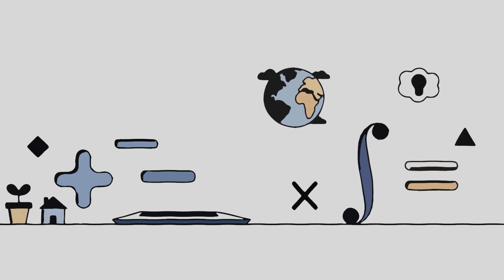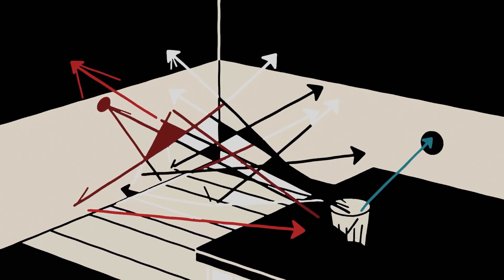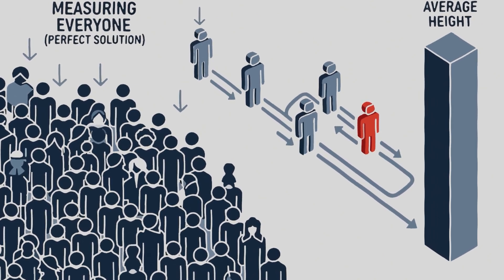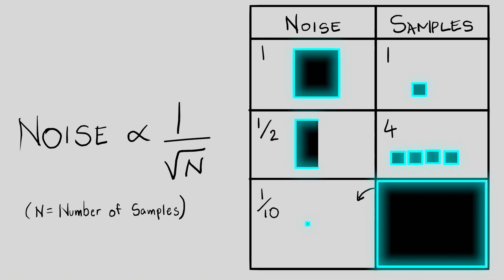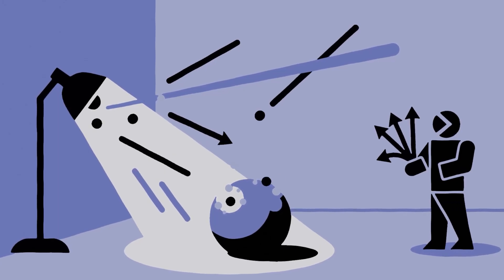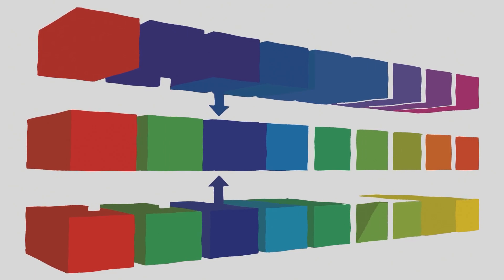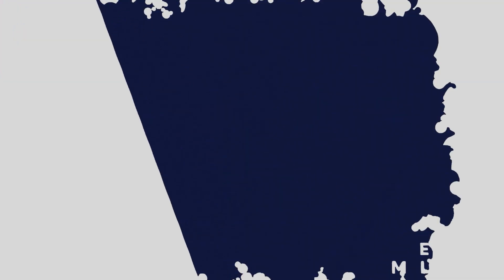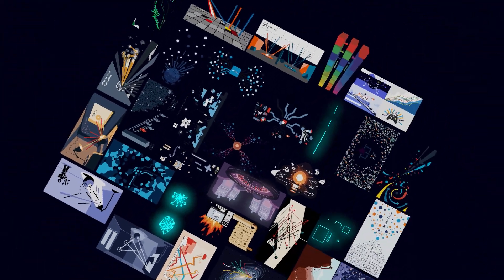The Single Concept that Silently Makes Cycles Possible - Monte Carlo Sampling Demystified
Monte Carlo Sampling was long overdue, as it's a background algorithm that does all the heavy lifting, but gets almost no credit for. Unlike the BSDF, there is no visual reference to Monte Carlo, and no one ever finds out about it. Whether it's realistic renders or real-time renders, Monte Carlo is to be credited. Without it, 3D rendering would be a very, very different game today.

If you have any node that you think needs to be demystified, let me know, and I will create an in-depth version as I did for this node.

Time-Stamps:

0:00 Intro
1:32 The Real Problem
2:45 The Core Intuition
3:45 The Math Intuition
5:00 Why Randomness Helps
7:01 Monte Carlo in Cycles
8:14 Beyond Rendering
9:32 Wrapping it Up
10:18 Outro

External Assets:

Nil/-